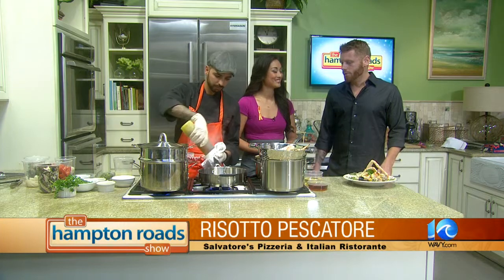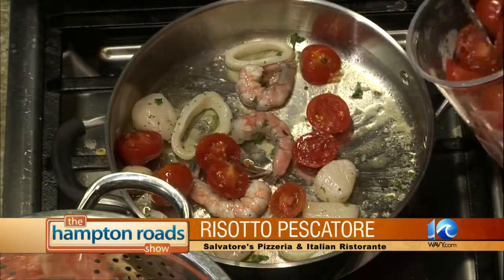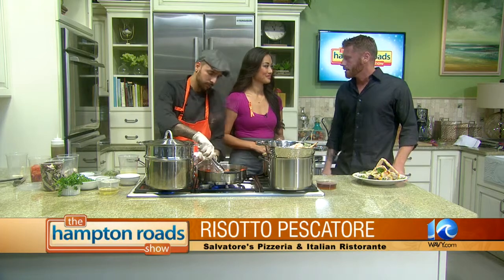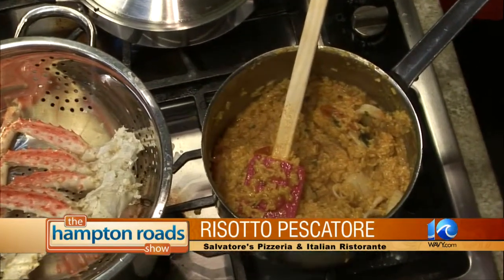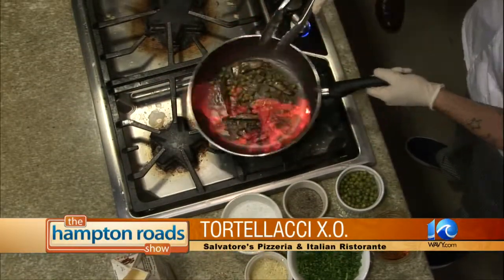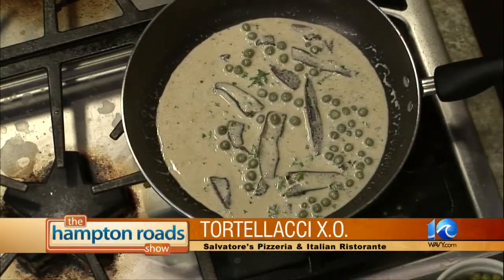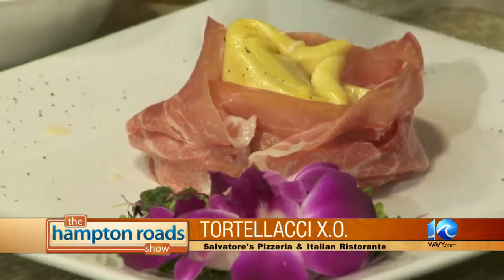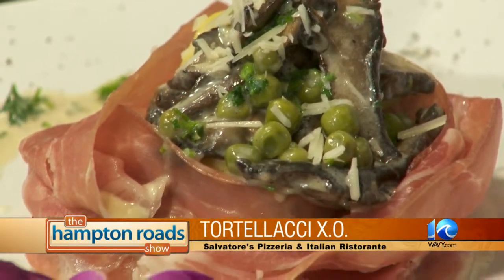Favorite Italian dishes with Salvatore's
Tortellacci X.O. and Risotto Pescatore, made by Gabriele Pianezze and Thomas Parker, chefs and co-owners, of Salvatore's Pizzeria and Italian Ristorante in Virginia Beach.